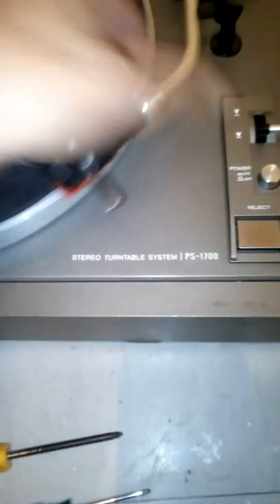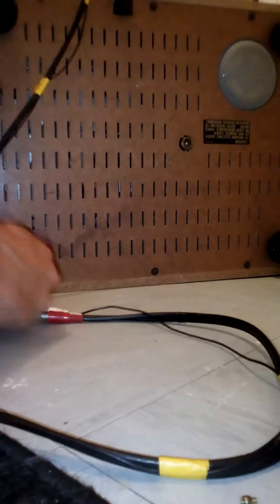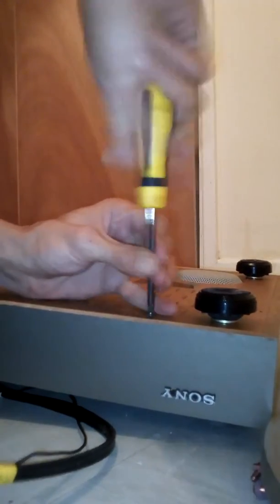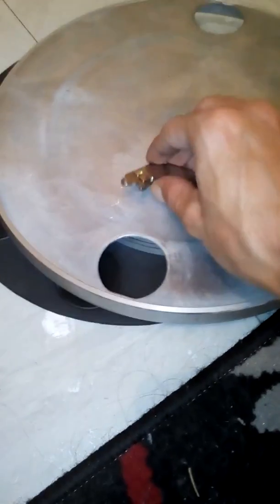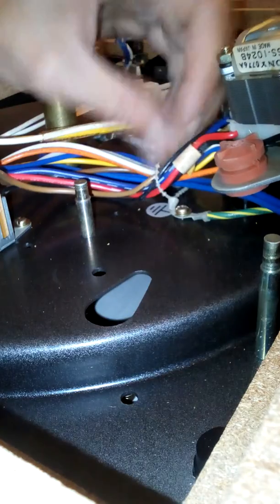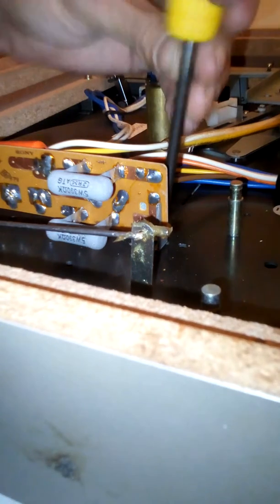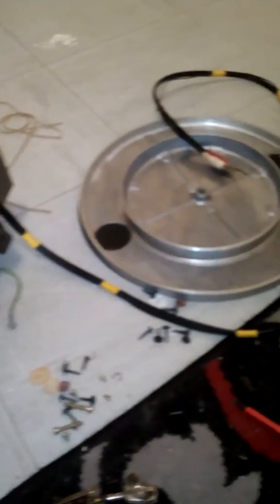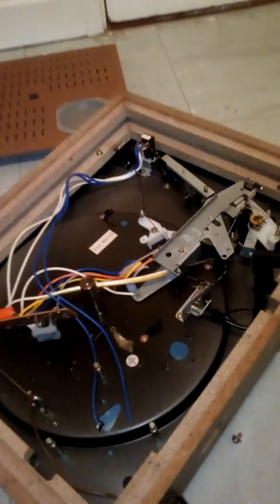Vinyl Deck Teardown & Salvage.(For Copper,Silver Content)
Disassembly of Old Vinyl Disk Player in order to identify metals of recovery within.